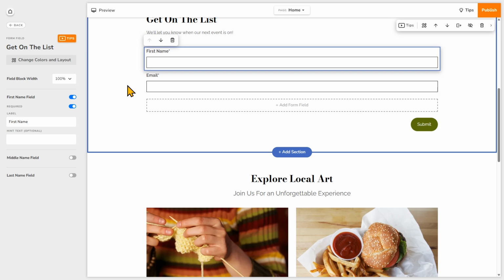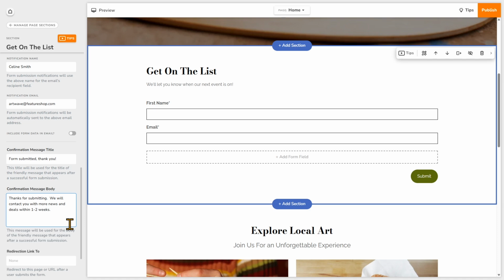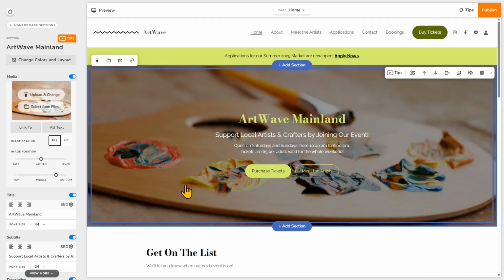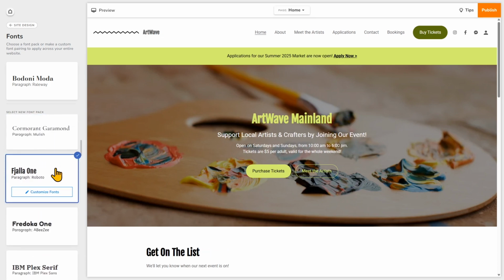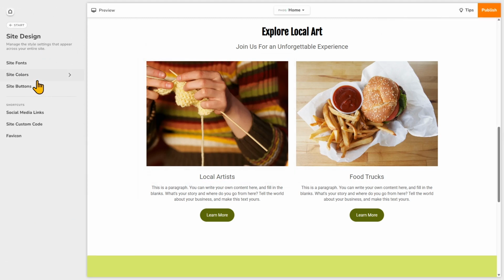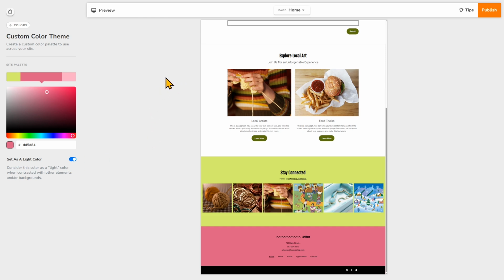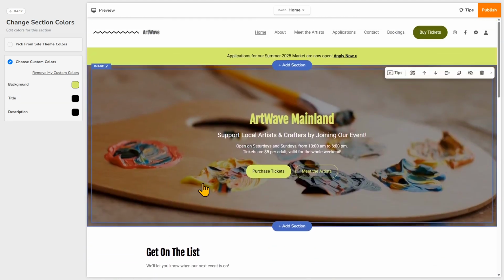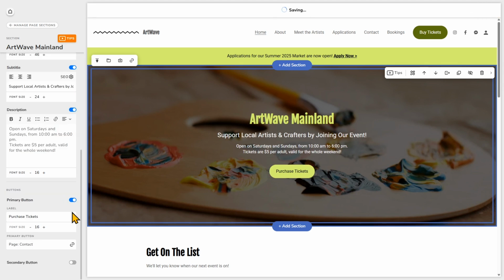UX Mistakes That Could COST YOU + How To FIX THEM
Fix these UX mistakes to get more conversions and keep your visitors happy!